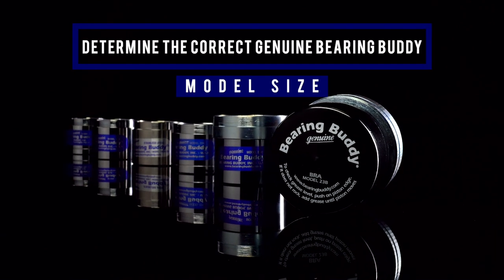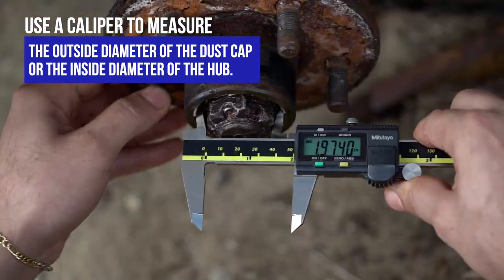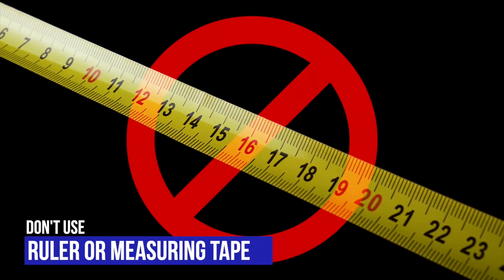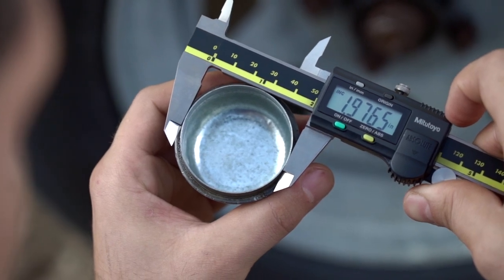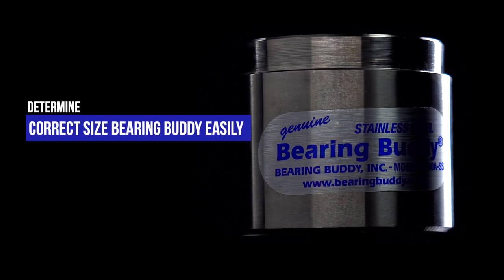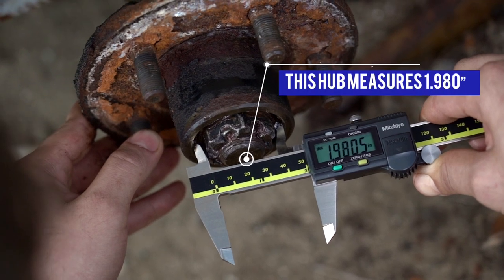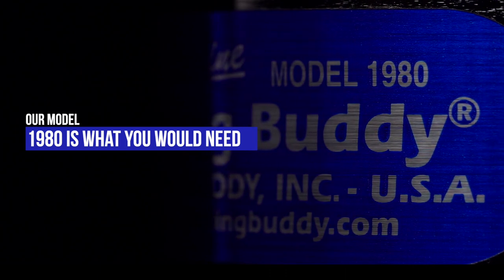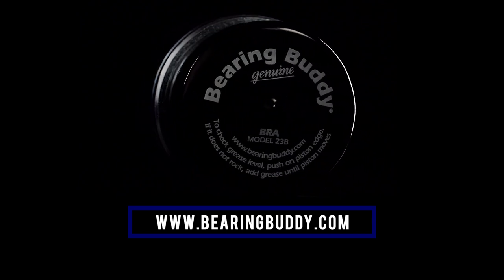How to Determine the Correct Size